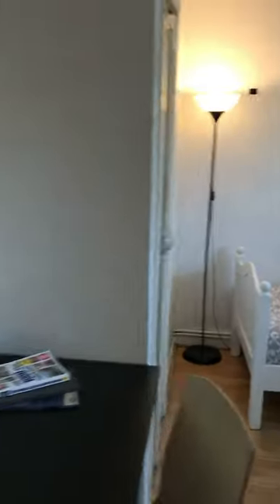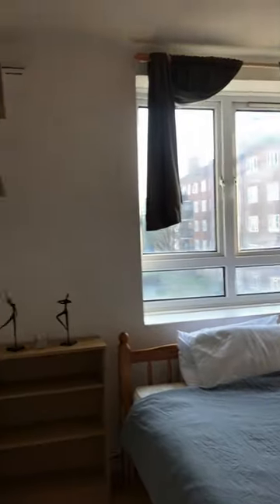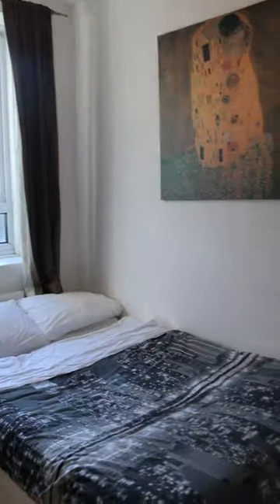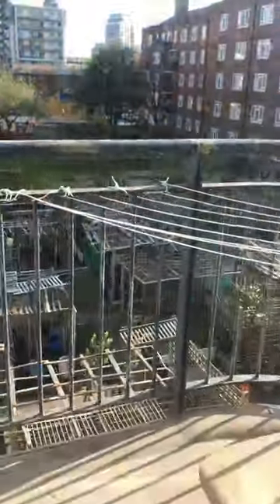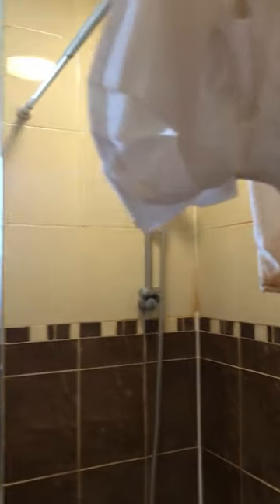Property ID 1119: 4 or 5 bed flat in Tower Hill, Aldgate, East London E1 area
Dimension Estates London are delighted to offer this very modern 4 or 5 bed flat short walk away from Aldgate, Tower Hill area on Ellen St E1.

This contemporary Flat Located Ideally between Cable St E1 and Commercial Road E1 only 5/6 Min's walk away from Aldgate Tube or Tower Hill Tube Station also within walking distance from City / Tower Bridge, Royal London Hospital, Queens Marry University Campus, Metropolitan University Campus, giving access to huge retails, good local amenities and great transport links, an ideal location for students or professional shares.

Bright and airy 2nd floor flat consisting of 2 very large double bedrooms, 2 small double bedroom, reception room can be used as 5th bedroom, private balcony, separate bathroom and WC, fully integrated kitchen. The apartment has been decorated to a modern neutral standard, furnishing with all necessary, throughout laminated flooring, gas central heating, double glazing.